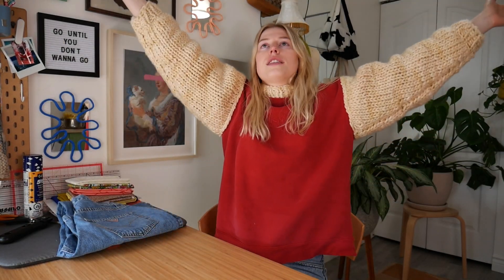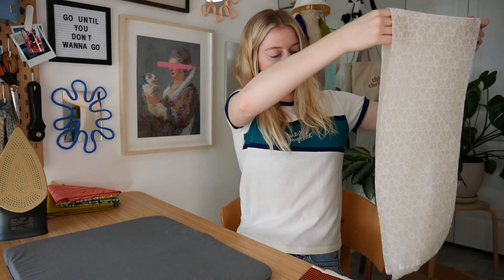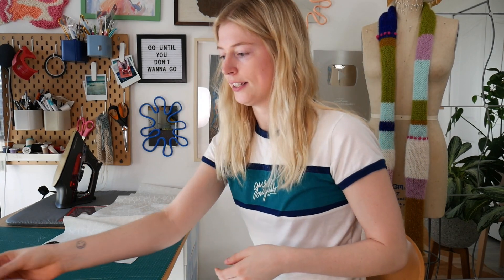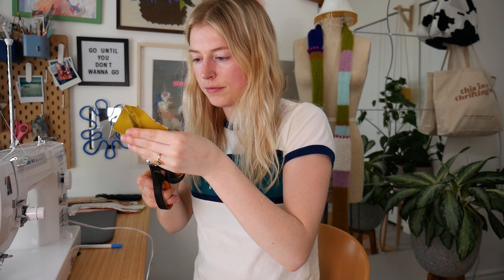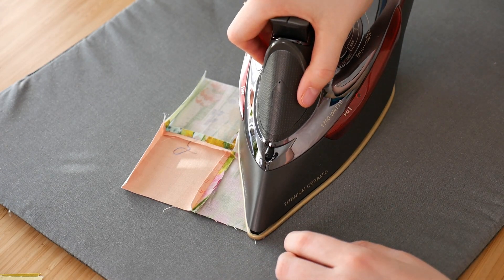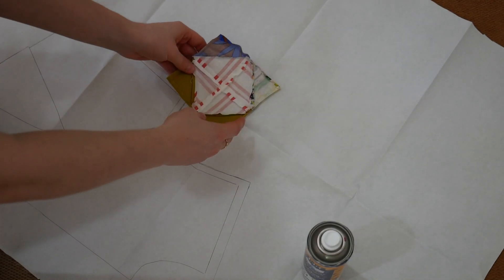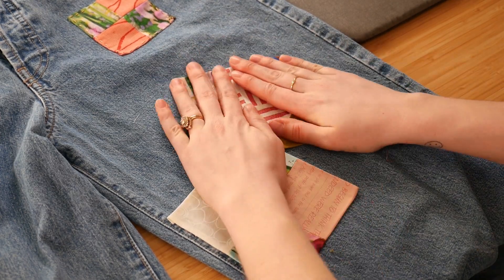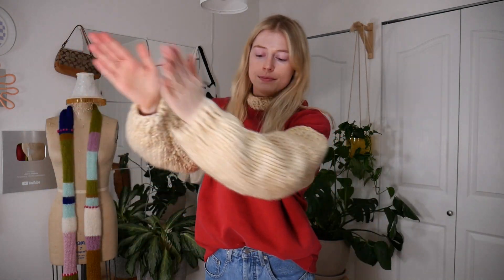GUESS Vintage Denim Thrift Flip ft. @JennaPhipps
This week we are back with another ThriftFlip, featuring @JennaPhipps as she shows us how to rework GUESS denim into a patchwork masterpiece. Watch a step-by-step lesson on patching with any colorful or vibrant fabric.

Try it at home + tell us how it turns out in the comments below!

Follow us for more - @guess!

Chapters:
0:00 Start
0:06 Intro
01:30 Supplies
02:16 Step 1
03:11 Step 2
04:49 Step 3
06:18 Step 4
07:50 Step 5
08:50 Step 6
09:20 Step 7
09:50 Step 8
10:20 Step 9
11:20 Step 10
12:01 Step 11
12:50 Step 12
14:37 Step 13
15:00 Step 14
15:20 Step 15
16:25 Step 16
18:46 Final Product

Denim Thrift Flip ft. @Jenna Phipps